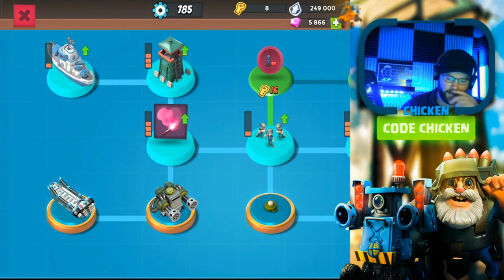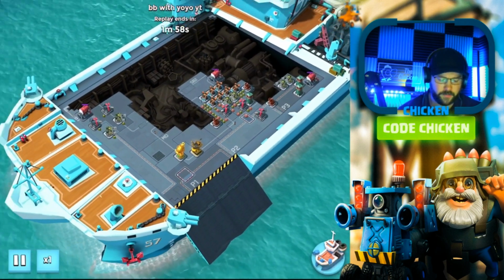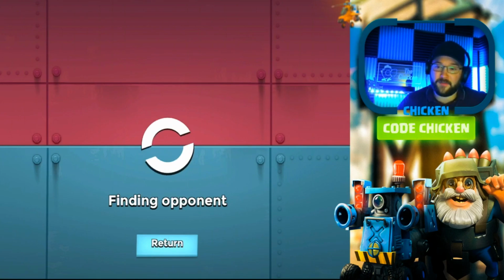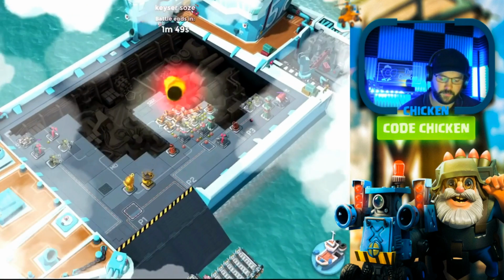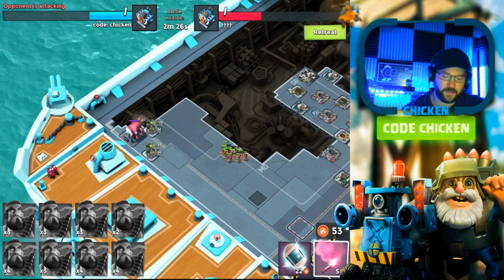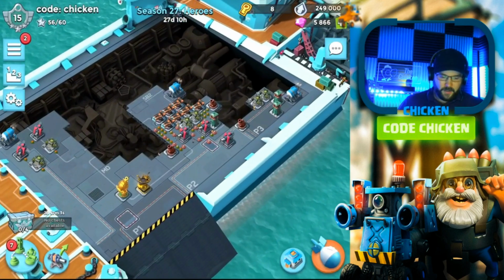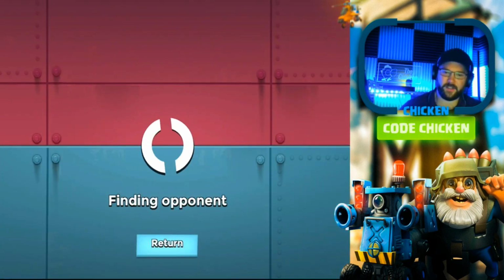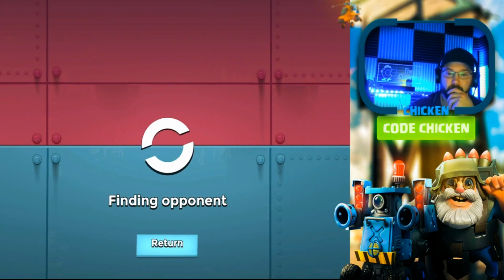THIS BASE WINS (copy now!) in Season 27!! 🏆 // Boom Beach Warships